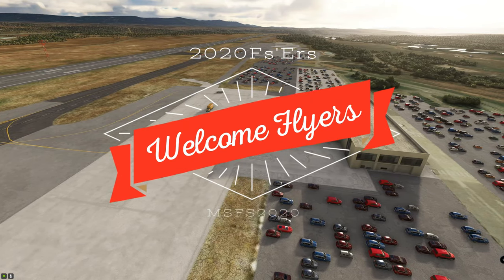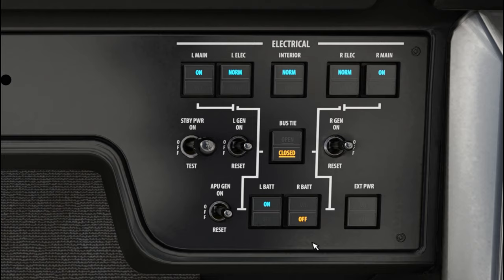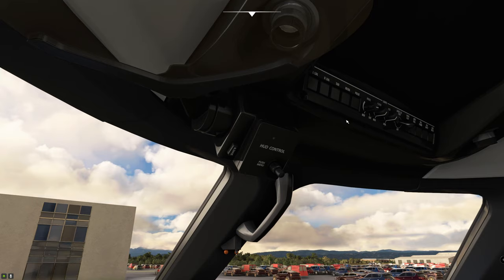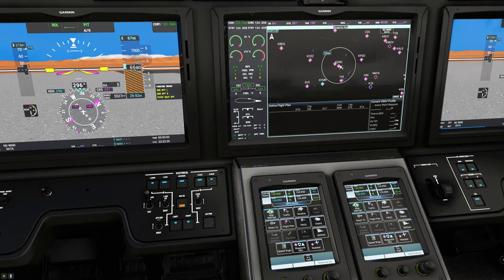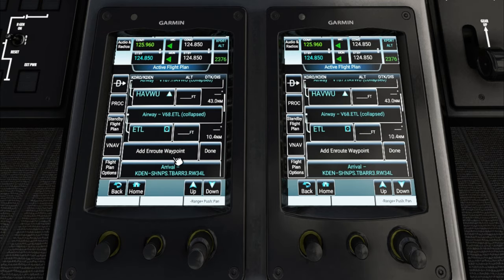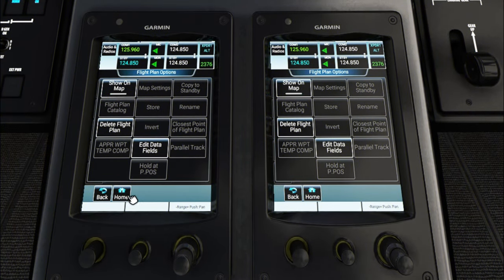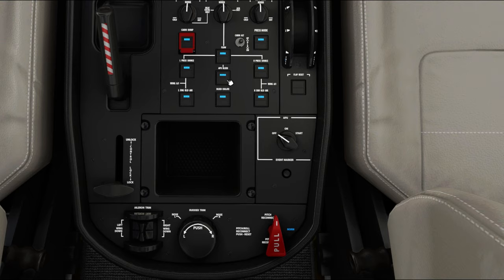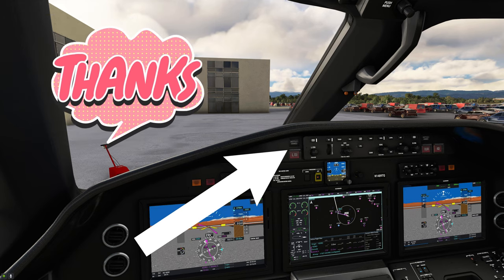Msfs2020 *G3000* Cessna Longitude Tutorial! Cold and dark, Fpl, Vnav, Auto throttle & Ils Approach!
SORRY ABOUT THE POP-UPS IN THIS VIDEO HOPE YOU CAN LOOK PAST THEM I will make sure there is not so many in the future.Hello all in this episode in Microsoft flight simulator 2020 we discuss the Cessna Longitude and all of the systems so that you too can fly this beautiful bird with ease! First we go over the electrical system and explain how that works. Then we discuss the apu starting and a general cockpit familiarization. Next we go over the flight plan and also enter it in the G3000 (by working title) this is a full tutorial so i go as slow as possible we also go over the arrival and the approach procedures. Next is the Vnav setup and this is why we go over the arrival and approach because we need to enter all the flight restrictions in the G3000 for Vnav to be effective. Then get our clearance and set sail!

Time Stamps
00:29 intro
1:30 power up
4:22 cockpit familiarization
12:55 apu start
14:03 g3000 flight plan
23:21 Vnav setup
33:03 Engine start

Video on how to install little navmap and the aircraft data

Link to the flight plan for little navmap

Video on how to create a Ifr Flight plan on little navmap

here is the link for the community downloader available on flightsim.to and is a great external application to use for many popular mods you can use this to get the G3000 from working title or go directly to the working title github and pick it up there here is a link to a video I did on getting it from their website
and if you aren't sure on how to use the community downloader take a look at this video